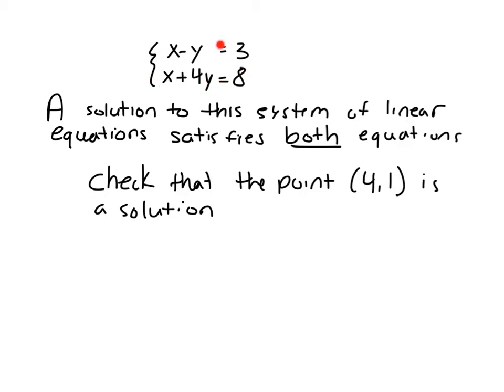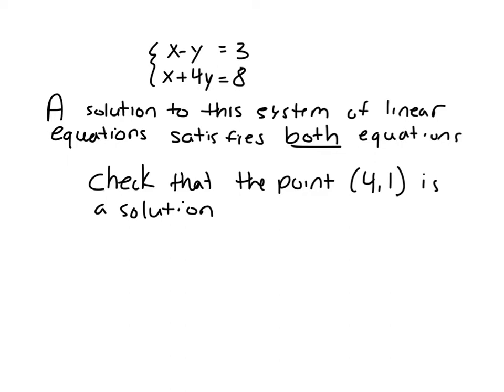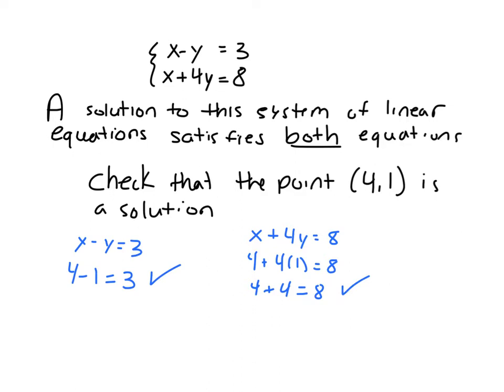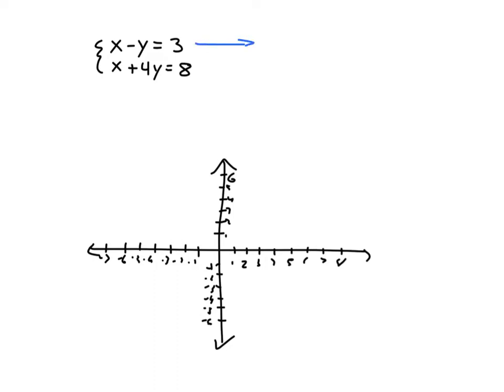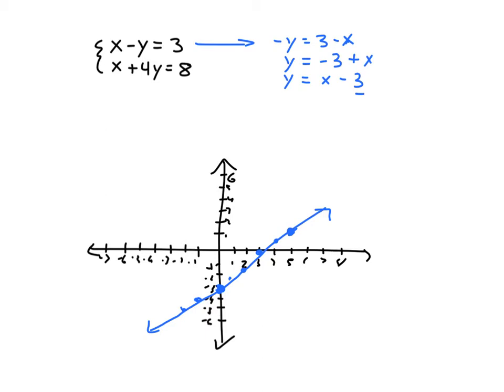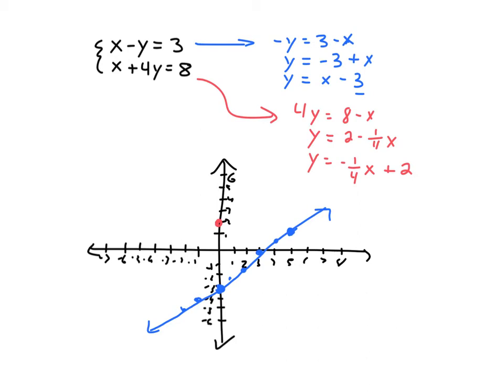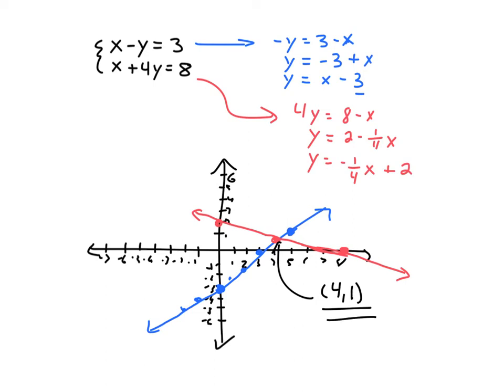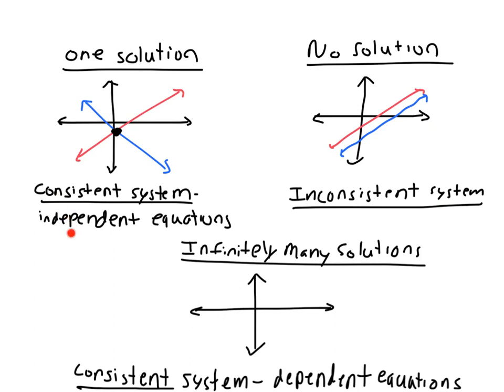98 - Introduction to systems of linear equations in two variables